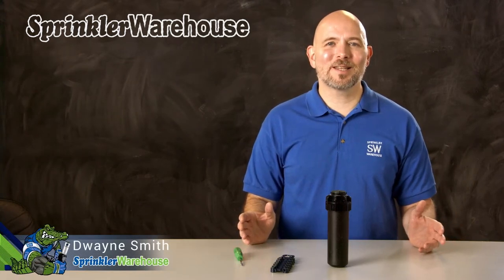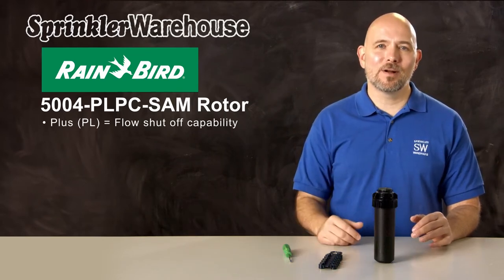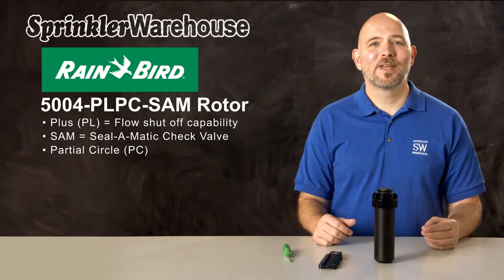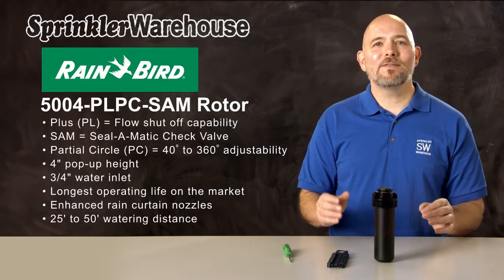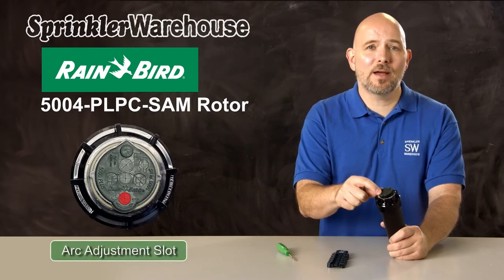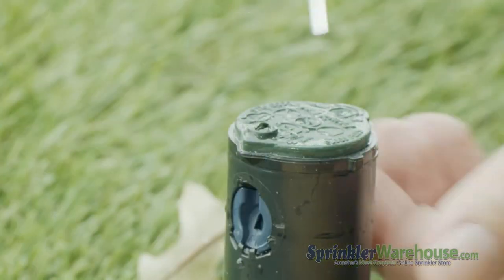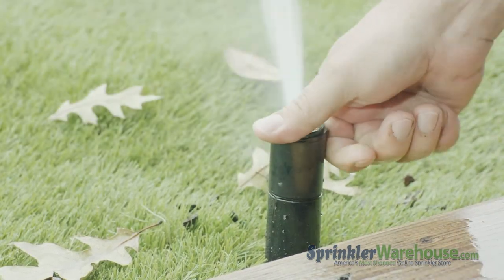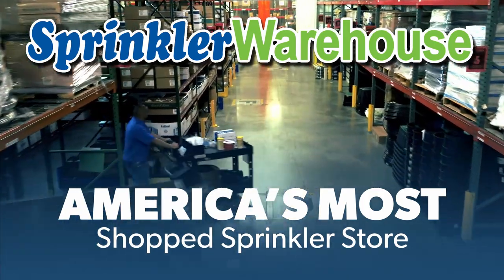Rain Bird 5000 PLUS Rotor w/Seal-A-Matic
In this video, Dwayne Smith, your Sprinkler Warehouse Pro talks about the Rain Bird 5004 PLUS with Seal-a-Matic Rotor. It’s a solid rotor with some upgraded features and he also shows you how to make some adjustments and change out a nozzle.